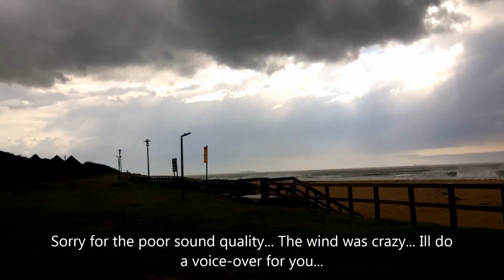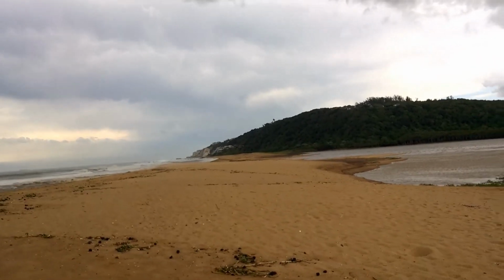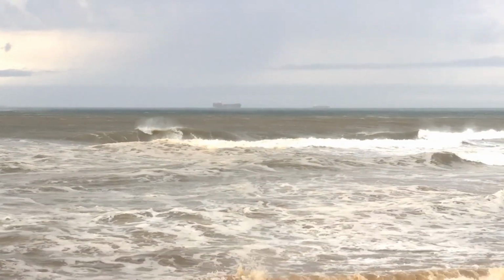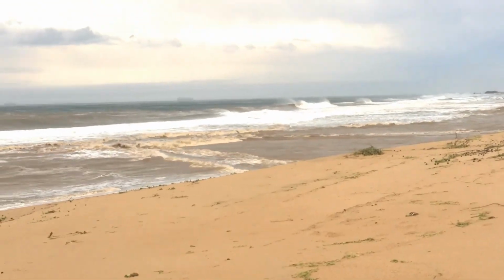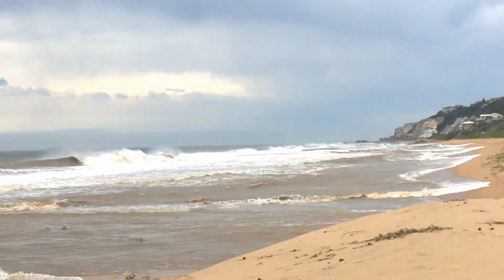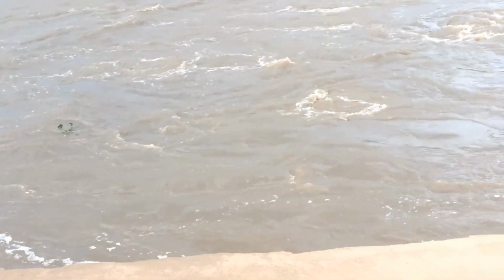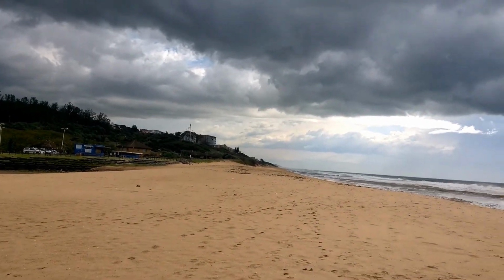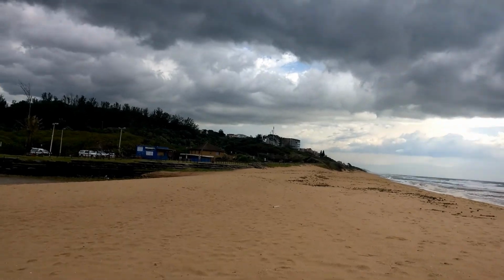Global Warming and lots of Trash talk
A glimpse of the storms and the destruction along the Dolphin coast caused by the heavy rains and Tornado. The plastic pollution washed into our oceans and the question... is this the effects of Global Warming?  Some of the music supplied by Josh Woodward.